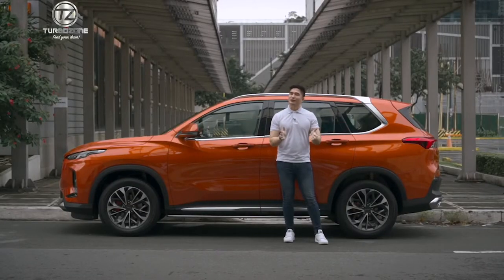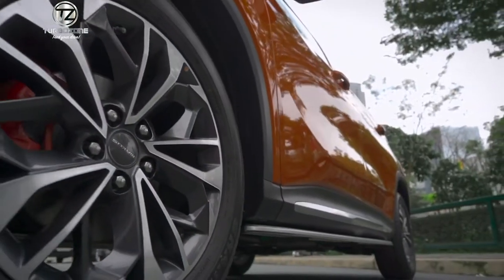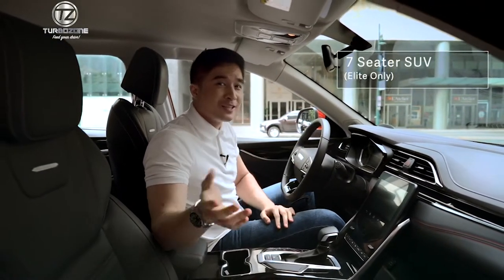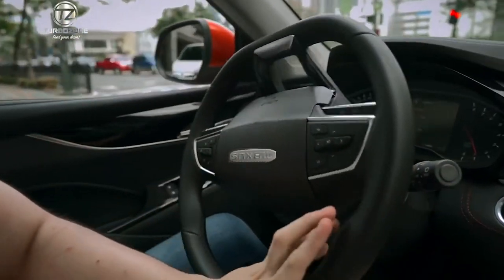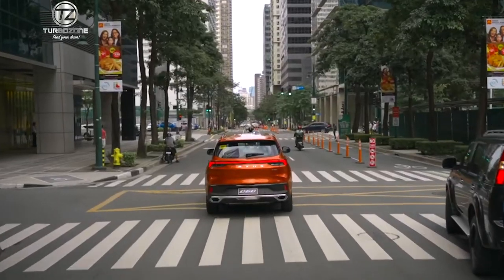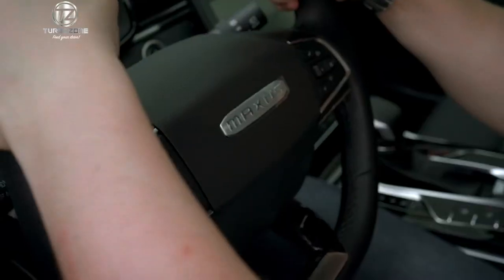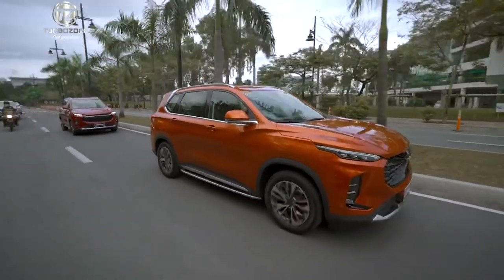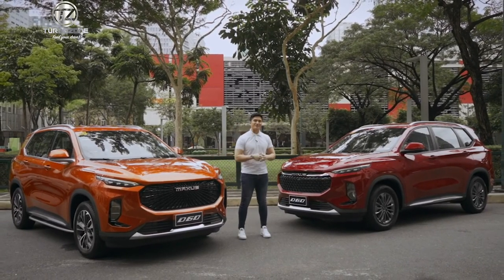The Max with Maxus D60!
Experience the max size, and max performance of the Maxus D60!